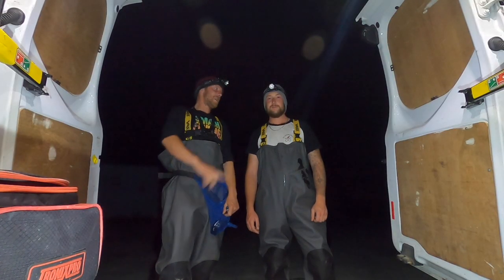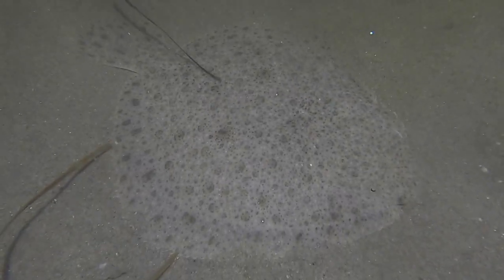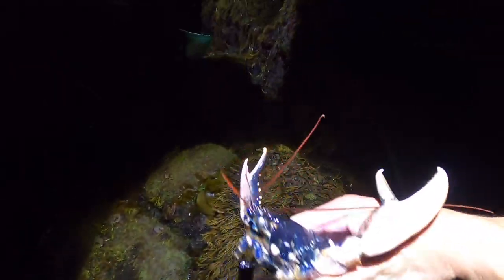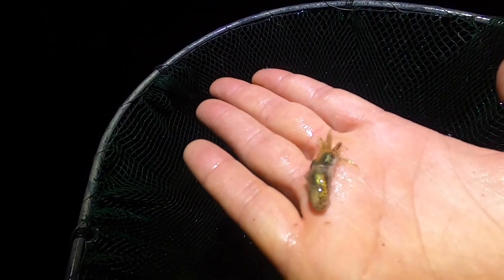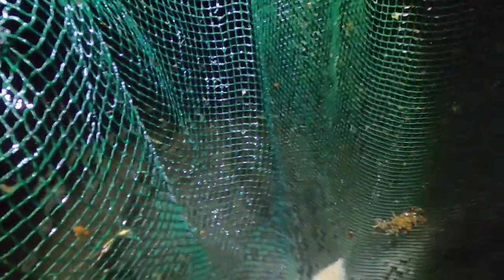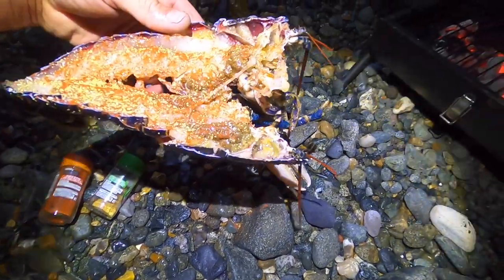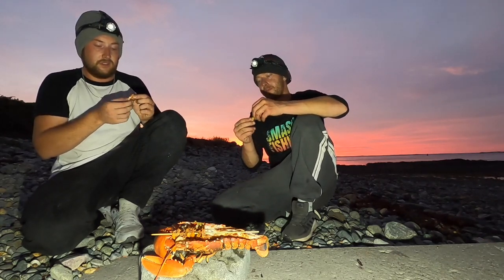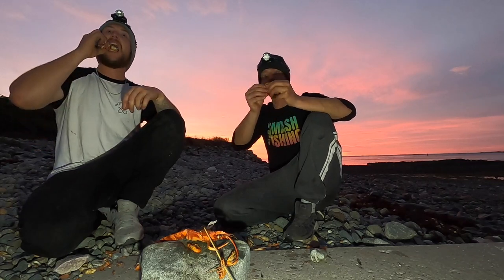Big Wild Prawns & Lobster - Turbot , Brill - Sole , BBQ On the Beach At 5 am